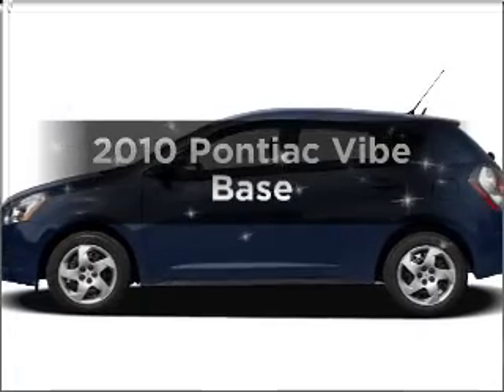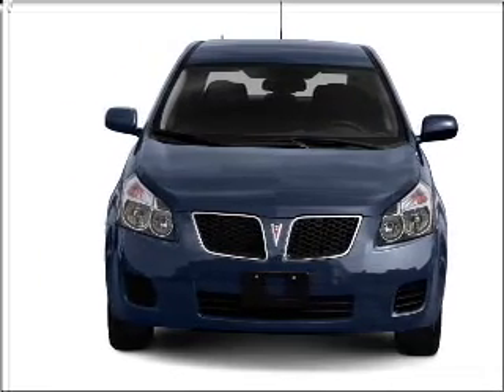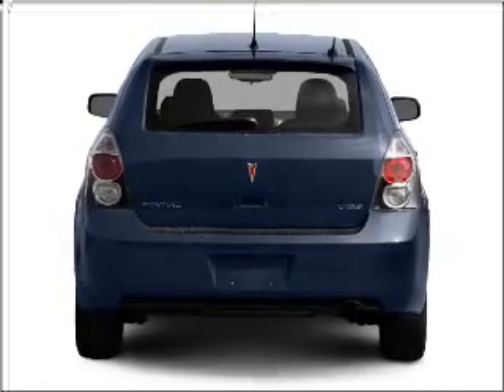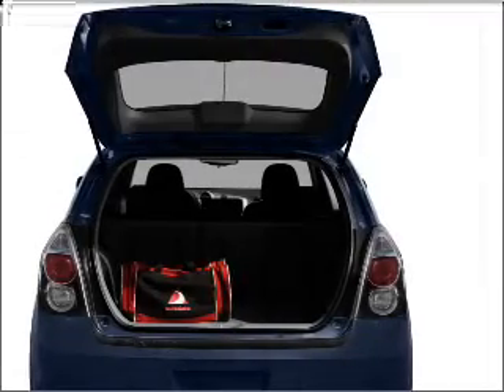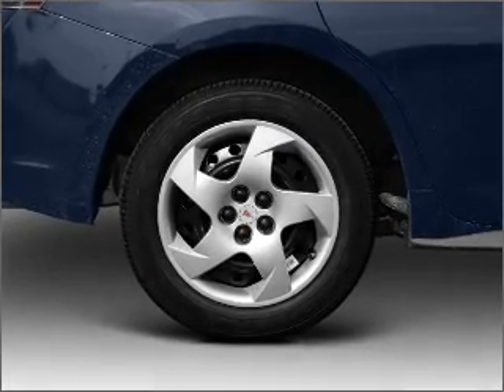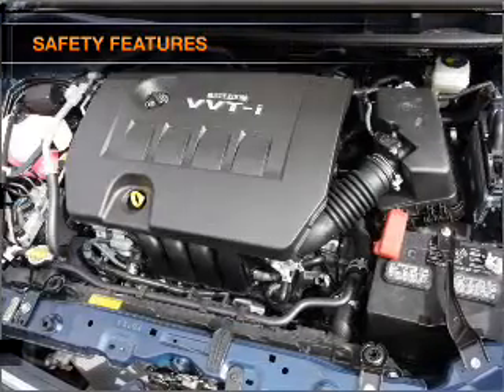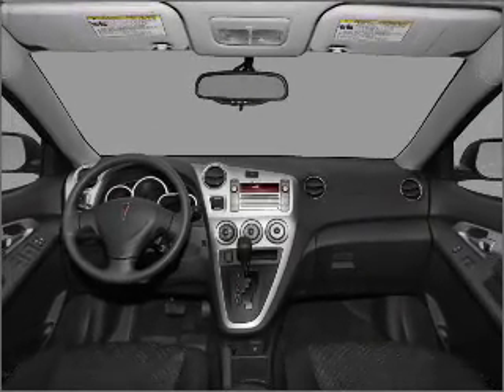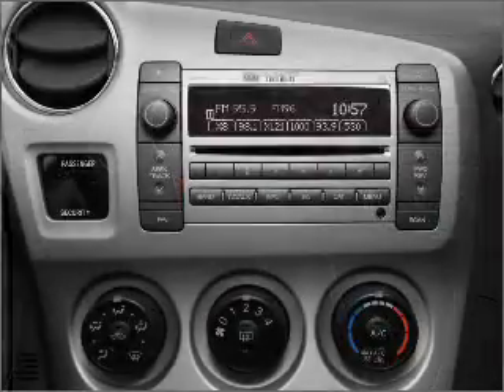2010 Pontiac Vibe - Vestal NY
Year: 2010
Make: Pontiac
Model: Vibe
Trim: Base
Engine: 2.4 liter inline 4 cylinder 16 valve
Transmission:
Color: Gray
Mileage: 30147
Address:
3721 Old Vestal Rd